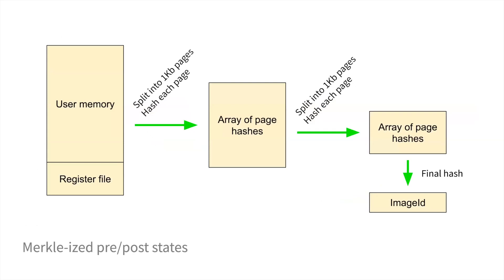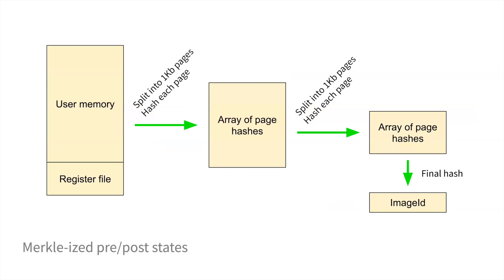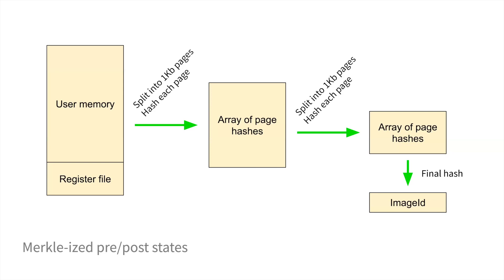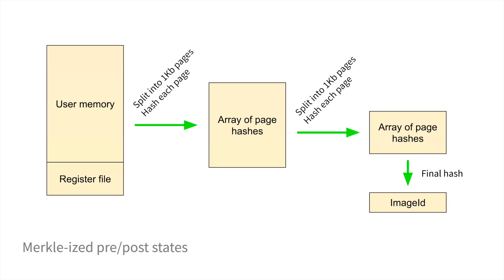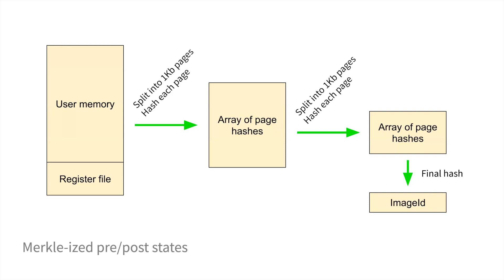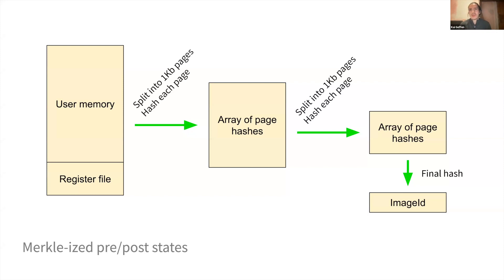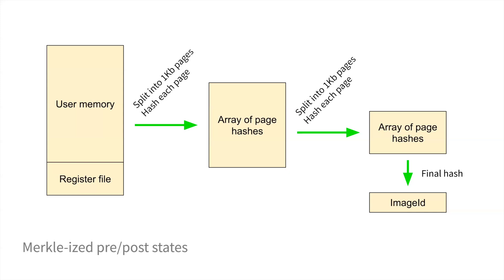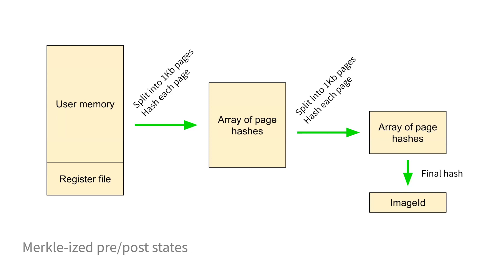Memory Snapshots and the ImageID (RISC Zero Study Club - Continuations Part 3/5)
In our 0.15 release, we unrolled a new feature called continuations that removes the "cycle limit" for RISC Zero's proof generation. This feature unlocks the ability to run an EVM or WASM interpreter inside our zkVM. This talk covers both how continuations work and how to use them.

Presented May 31, 2023 by Frank Laub for RISC Zero's Study Club